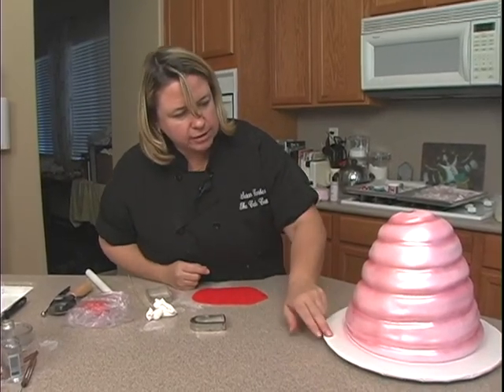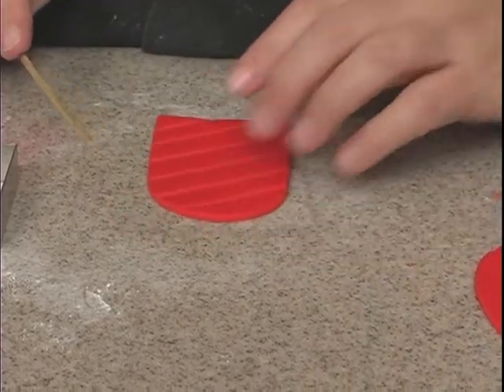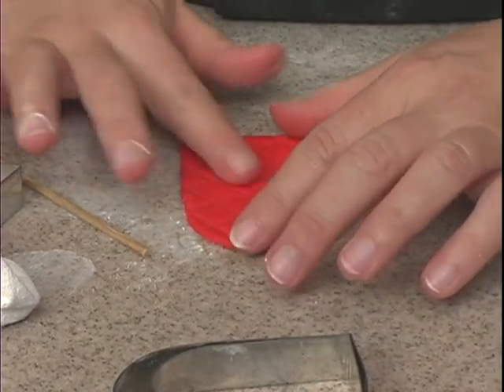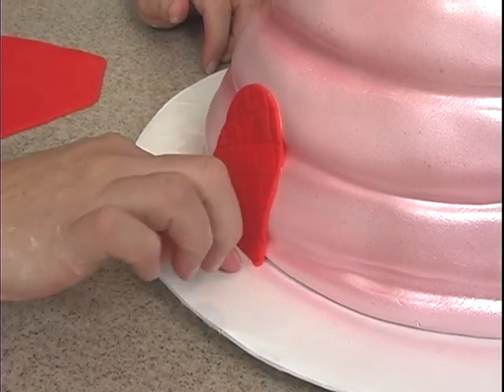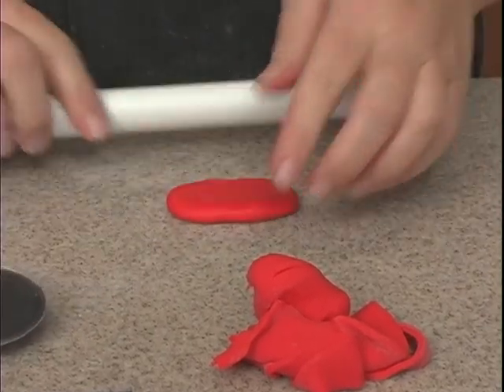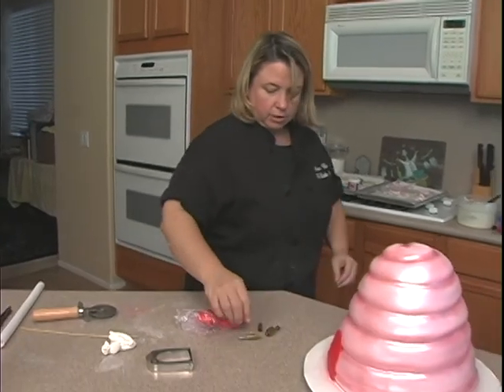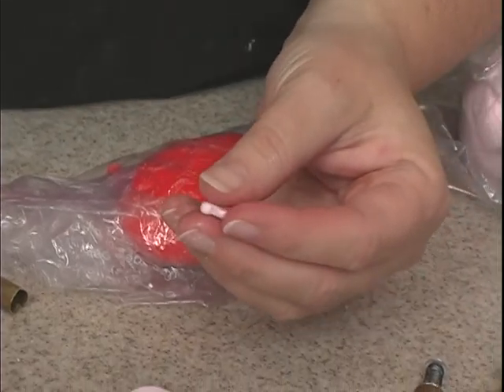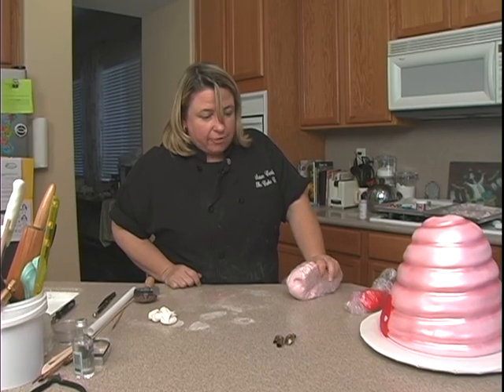Valentine's Day Sculpted Airbrushed Beehive Cake Decorating How-To Video Tutorial Part 7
You'll be a-buzz with everything that this how-to cake video set offers.
Award winning decorator Susan Carberry shows you step-by-step how to carve a cake into the proper form for a delightful bee hive, then shape it with fondant and decorating tools.
She shows you how to airbrush, and explains alternatives for achieving the same results, and then adorns the cake with adorable fondant bees, honeycomb and flowers.
With a few changes, this becomes a Winnie-the-Pooh or even a "Hornets"  mascot cake!